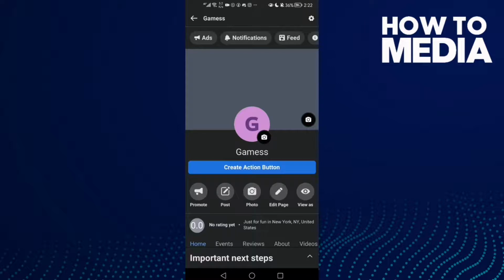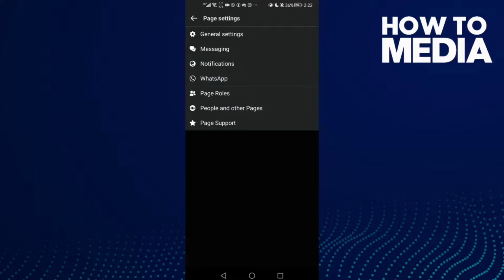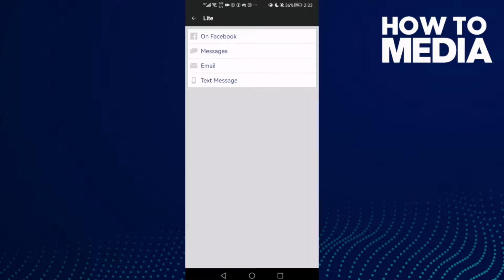How to Find Page Notifications Settings on Facebook Lite App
in this video we discuss :